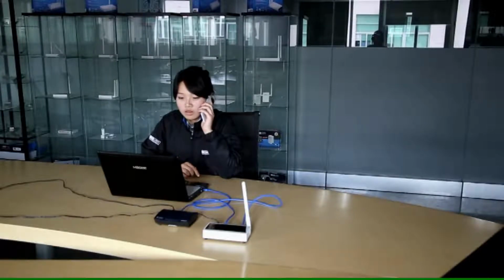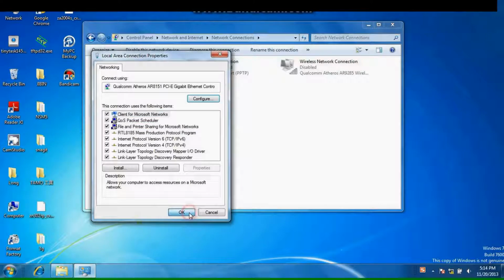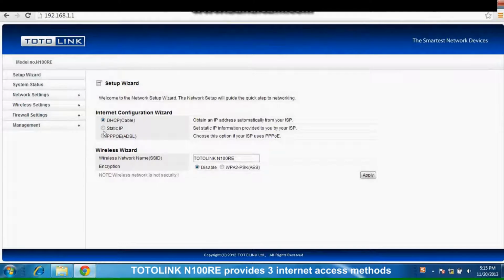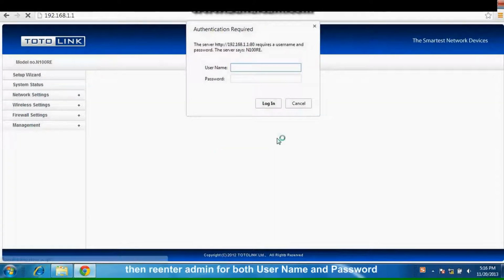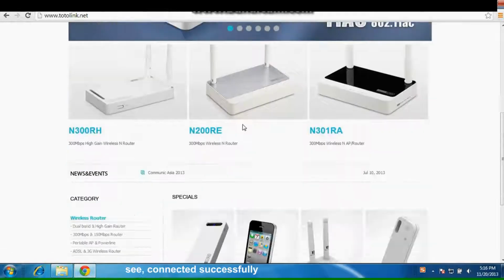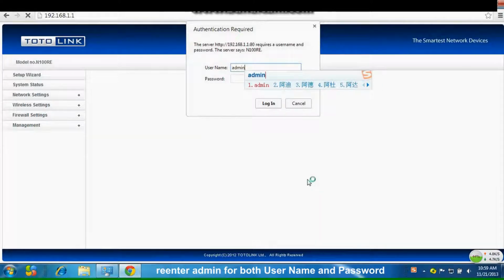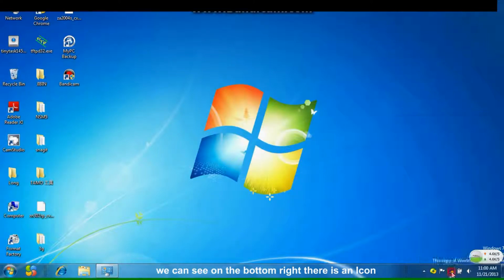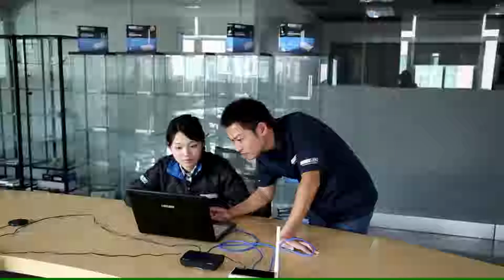TOTOLINK N100RE 150Mbps Wireless Router Internet Setting Wireless Setting